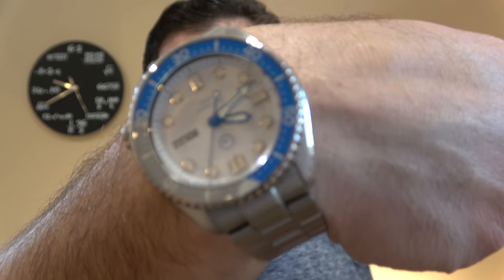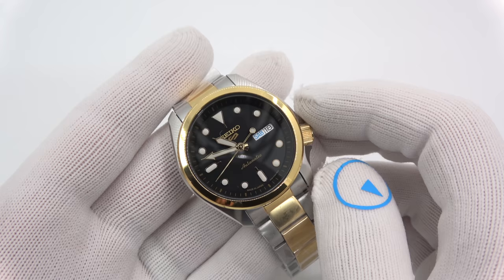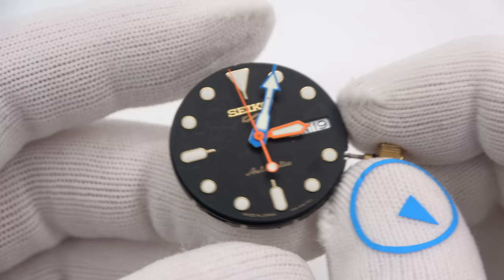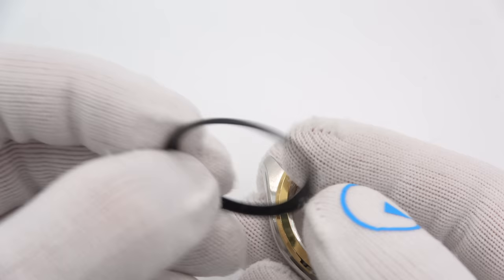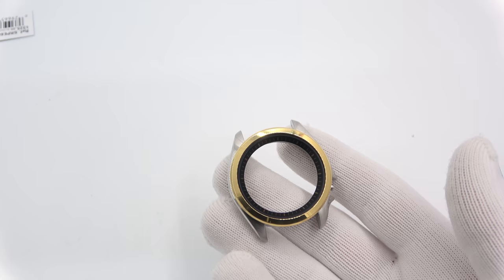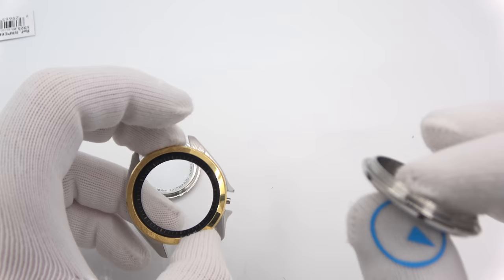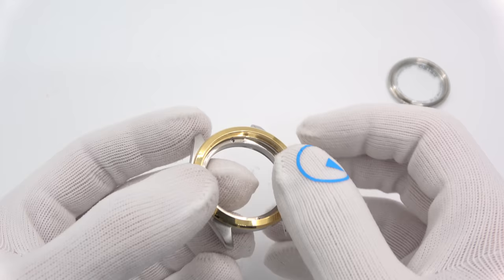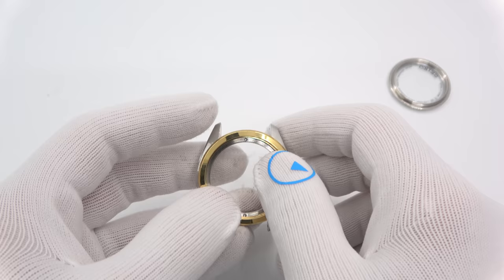Mod Options for the New 40mm Seiko 5?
In today's video, we will disassemble one of the new 40mm Seiko 5 models to see what mod parts are available that you can use now, and see what might come in the future.